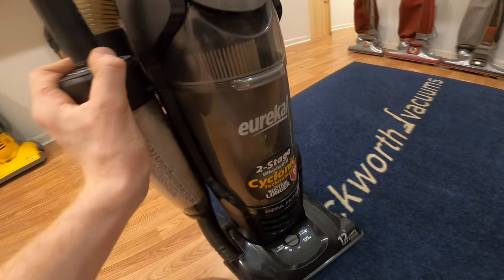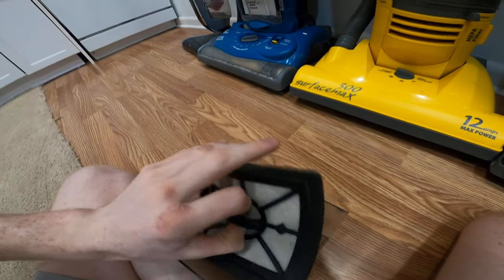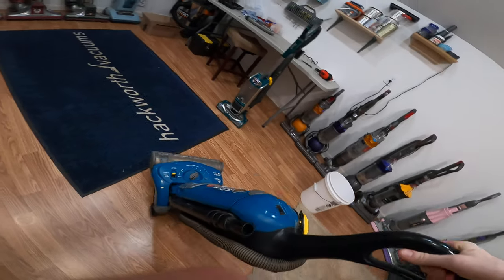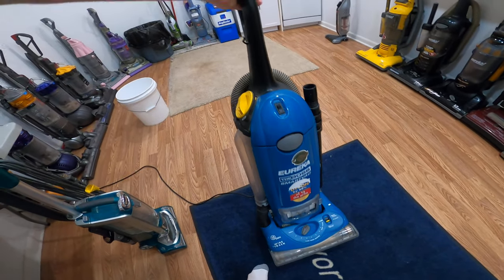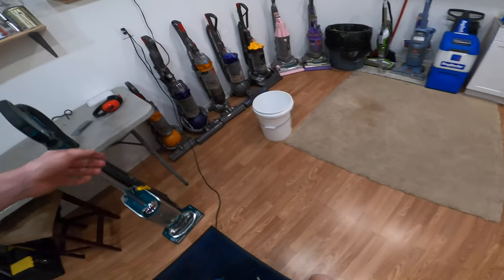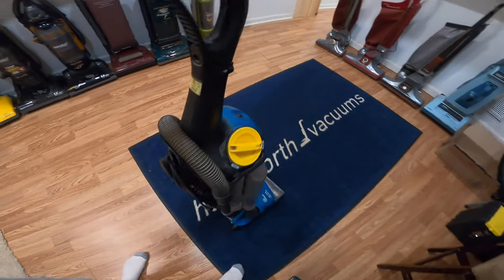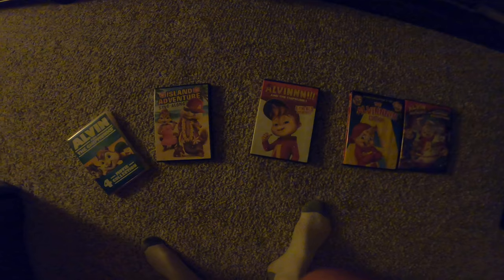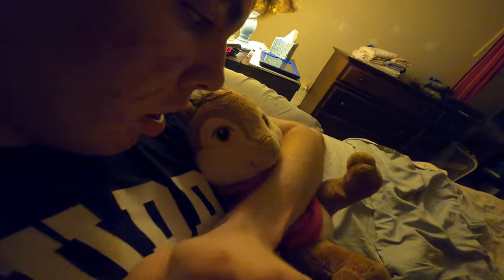Why 2023 Has Been Great!!! Part 3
Why has this year been great? Because I've been getting the Items that I've been wanting for a long time!

1. Rug Doctor Mighty Pro X3- February 1st 2023
2. Euro Pro X Bagless Stick Shark (EP601)- February 24, 2023
3. Hoover FloorMate Spinscrub Hard Floor Cleaner (FH4001B)- May 1, 2023
4. Eureka Maxima Upright Vacuum Cleaner (4700)- May 15, 2023
5. Alvin And The Chipmunks 4 Movie Collection DVD Set- May 30, 2023
6. System Sensor SpectrAlert Classic Fire Alarm (P1224MC)- June 15, 2023
7. Eureka The Boss QuickUp Superlite
8. Alvin and The Chipmunks Alvin Plush- July 16, 2023
9. Eureka SurfaceMax 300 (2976AVZ) Vacuum Cleaner- August 15, 2023
10. Eureka Whirlwind Vacuum Cleaner (3272AV)- September 5, 2023
11. Eureka The Boss Smart Vac Vacuum Cleaner (4870)- September 14, 2023

Just because I got all this stuff dosen't mean that I will get more of what I've been wanting for a long time.